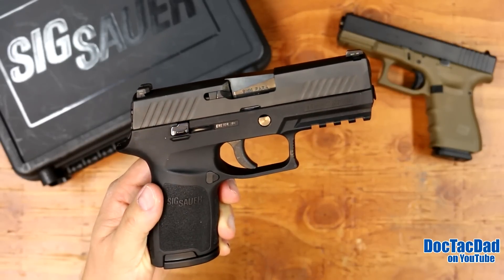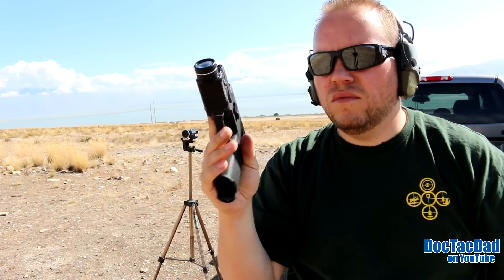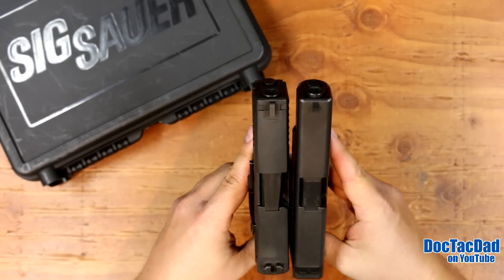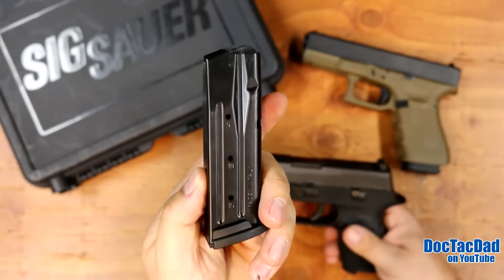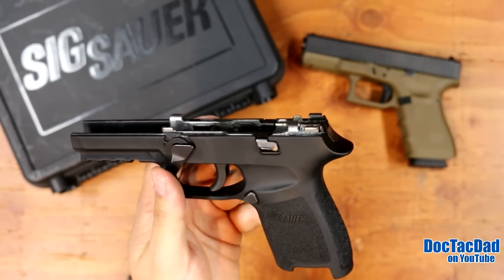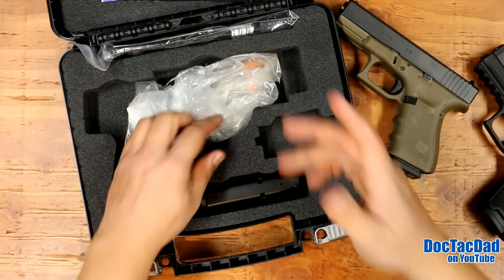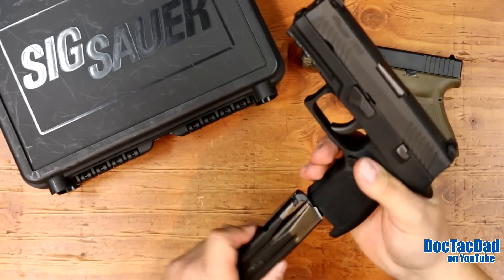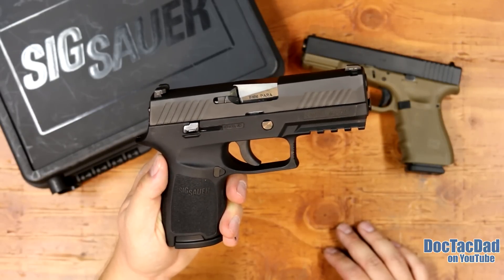Sig Sauer P320 Compact 9mm - Review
We take a look at Sig's striker fired offering.